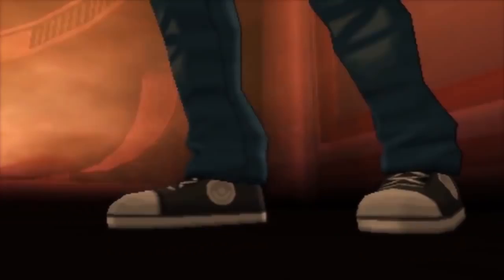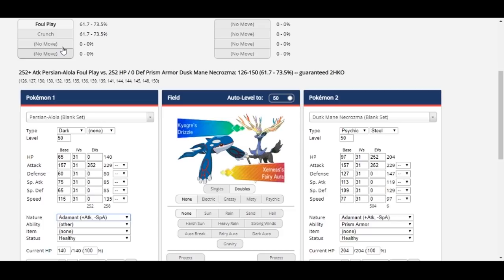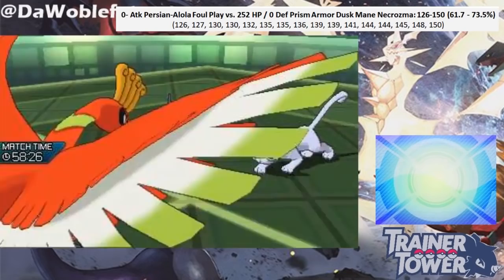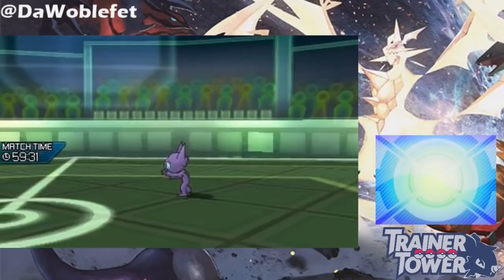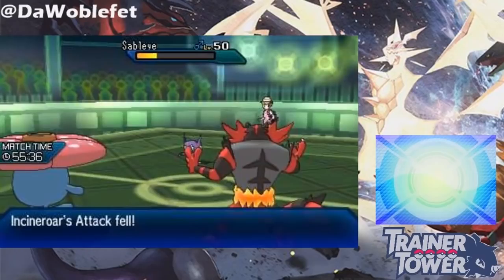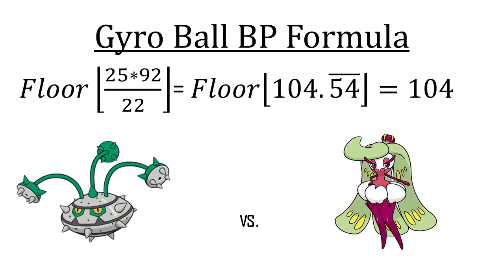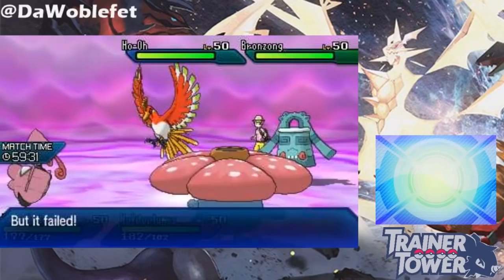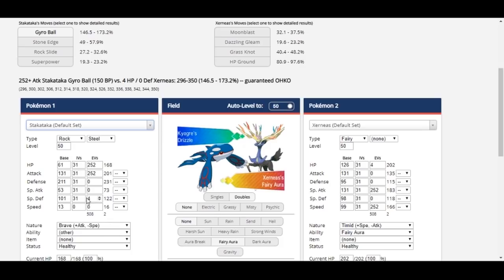Figuring Out Foul Play and Grasping Gyro Ball: Mechanics Monday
In this week's Mechanics Monday, we look at how damage for Foul Play and Gyro Ball is calculated, including which modifiers affect each's damage and how.

3DS footage recorded via NTR CFW, with a special "hack" inspired by OmegaDonut to mute BGM while keeping sound effects